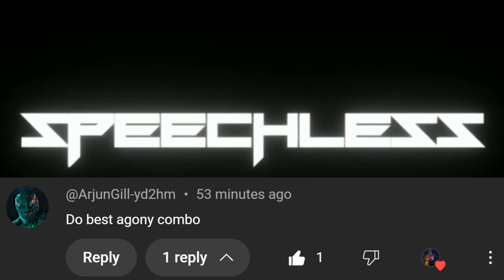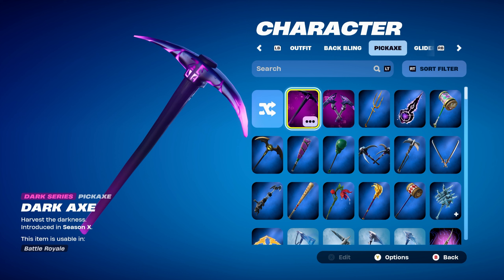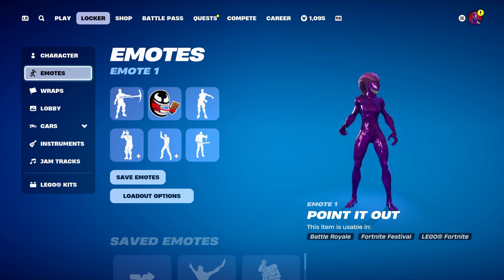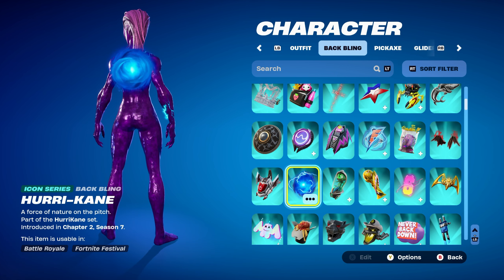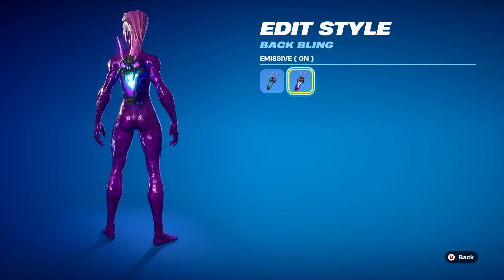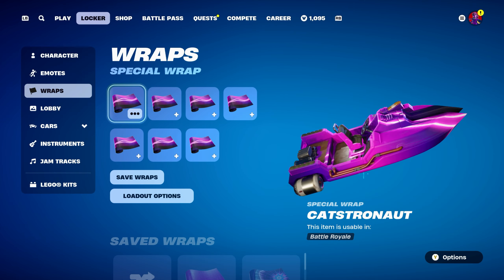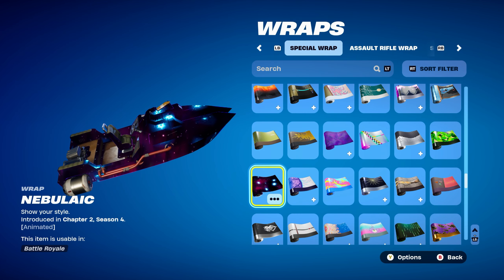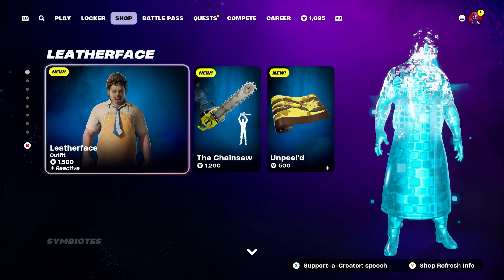Agony Skin Combos (Fortnite Battle Royale)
Hello and welcome to this video. This video is going to be Five Hundredth and sixtieth episode of my favourite skin combos. This episodes will be Agony skin combos which will include backblings, pickaxe, contrail and weapon wrap.

Agony is a Marvel Series Outfit in Fortnite, that can be purchased in the Item Shop with the Agony Bundle for 1,800 V-Bucks or with the Symbiotes Bundle for 3,000 V-Bucks. Agony was first released in Chapter 5: Season 4 and is part of the Symbiotes Set.